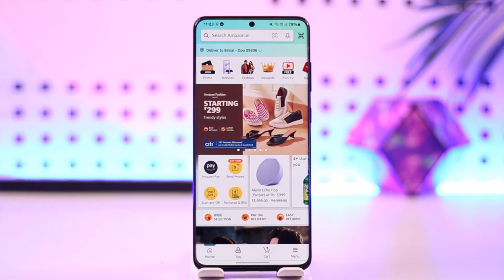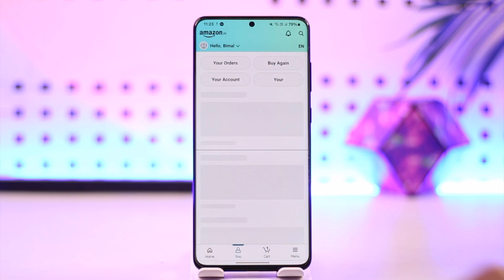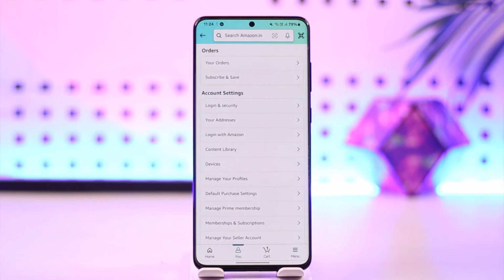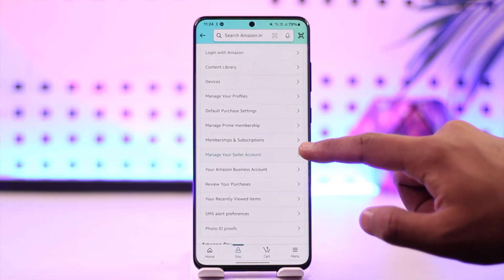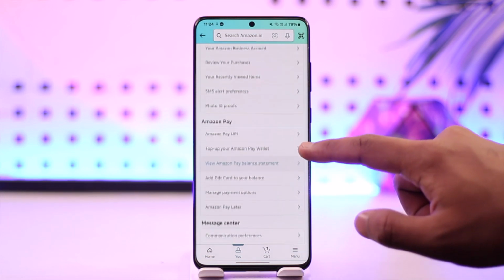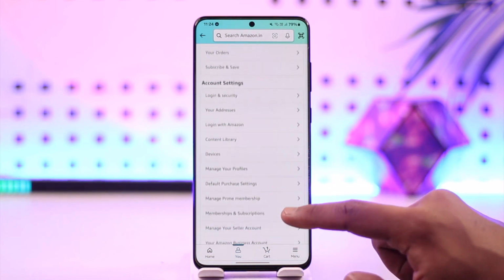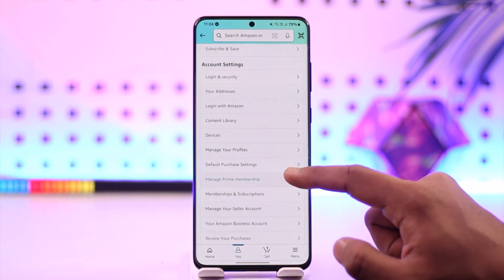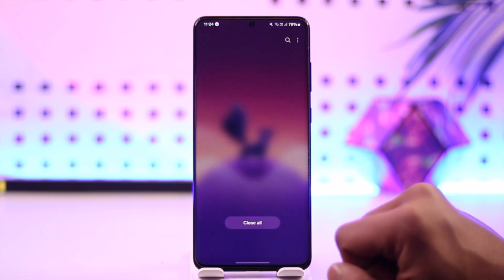Payment Revision Needed Amazon !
In this video, I will show you how to fix payment revisions needed on Amazon.

~ Chapters:
0:00 Introduction
0:10 Payment Revision Needed Amazon
1:05 Conclusion